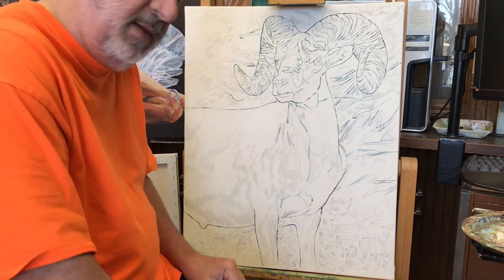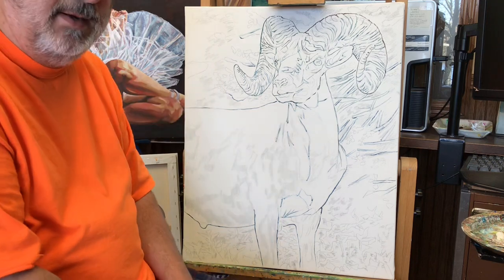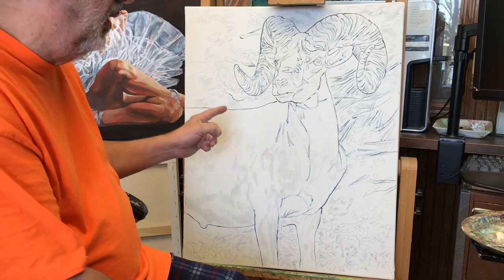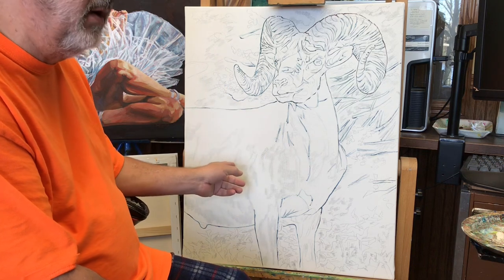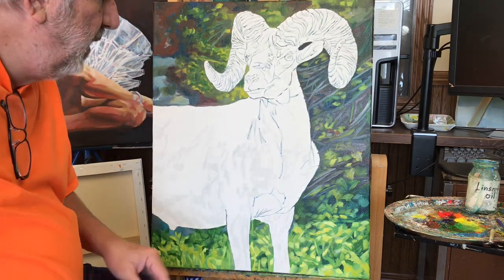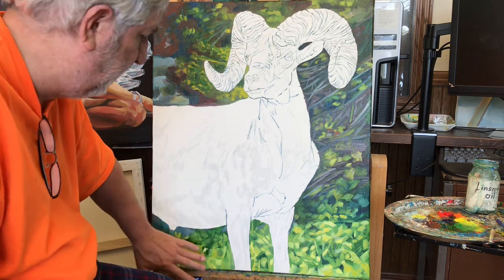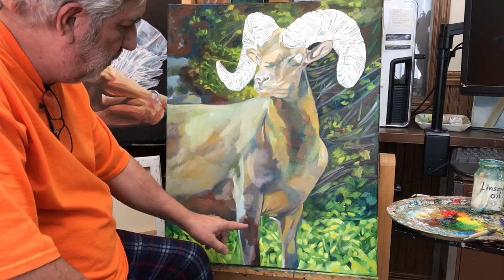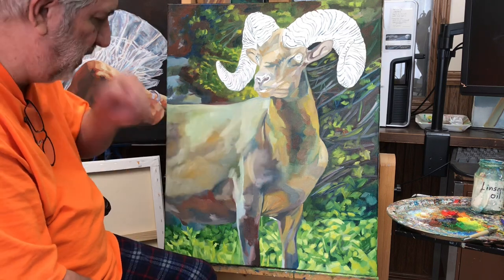Bighorn Sheep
Oil painting demo